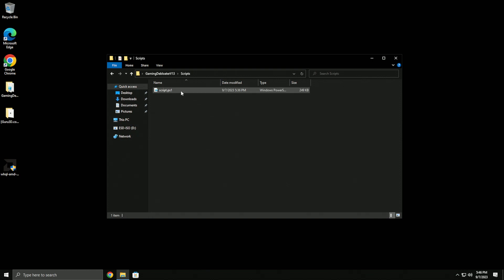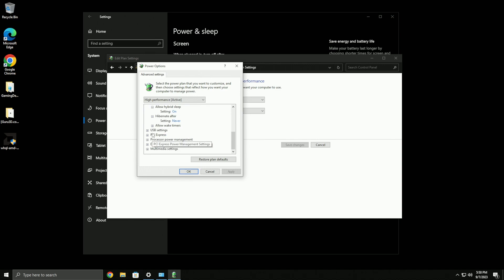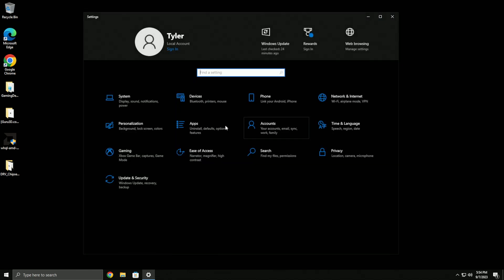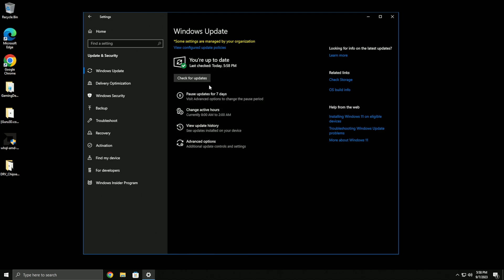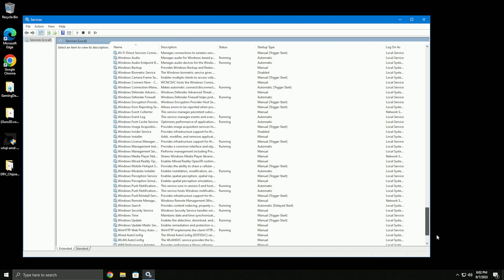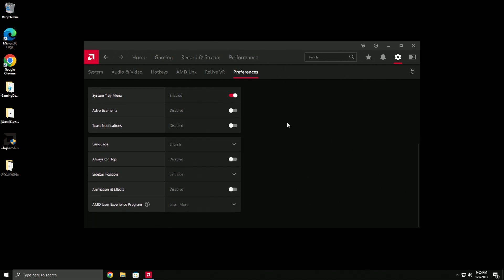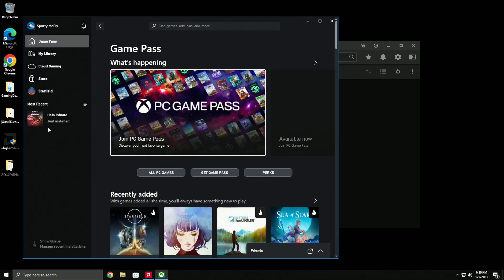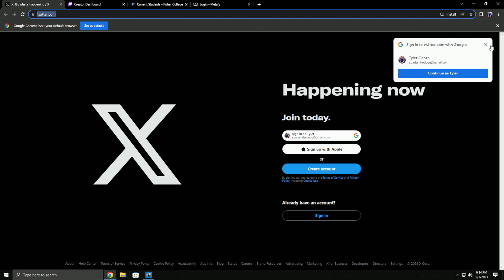Windows 10 Debloat for Gaming / Halo Infinite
Windows 10 and 11 suck and are not optimized for gaming whatsoever. They're made for stability but who needs stability when you have a nice gaming pc not being used to it's potential. These settings and tweaks are all things I learned when I went down the rabbit hole of trying to reduce input latency on this damn video game. I was so tired of going to LAN and feeling like I couldn't aim on those pcs and would struggle to get a decent FPS.

These tweaks involve debloating windows, tweaking some registry codes, disabling services, and then changing settings in the NVIDIA Control Panel / AMD Adrenalin.

If you don't have either of those go to google and type in Nvidia geforce experience for nvidia cards, or type in AMD *insert graphics card* adrenalin drivers, and install those for your respective graphics cards.

Also you should install your chipset drivers. Go to system information, find out what motherboard you have, and in google type "*insert motherboard name* Chipset drivers. So for instance, mine would be Asus X570 dark hero chipset drivers.

PC SPECS (for the gaming pc I'm using in the video):
CPU: AMD 5800x
GPU: AMD 6800XT
Mobo: ASUS X570 Dark Hero VII
RAM: DDR4 32GB 3600 mHz ( When DOCP standard is turned on )

PLEASE CREATE A RESTORE POINT BEFORE DOING ANYTHING. I AM NOT GOING TO BE BLAMED IF PEOPLE MESS UP THEIR PCS.